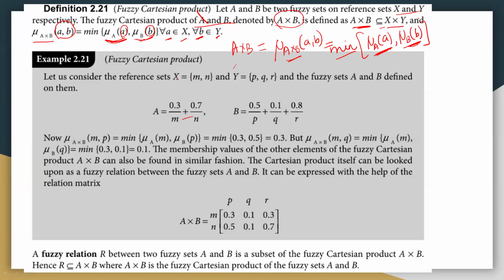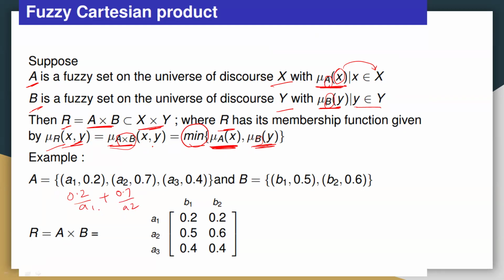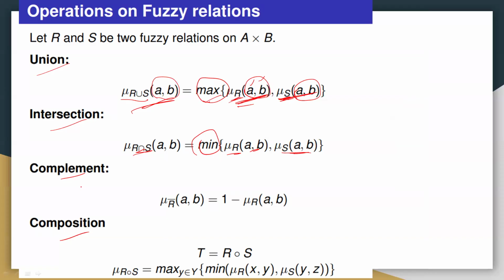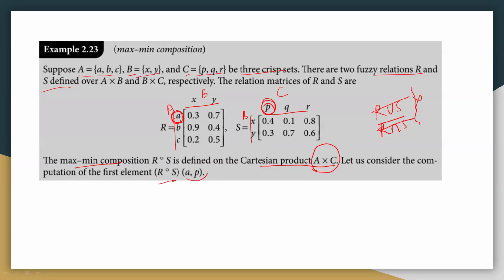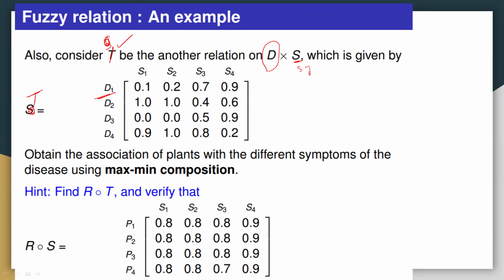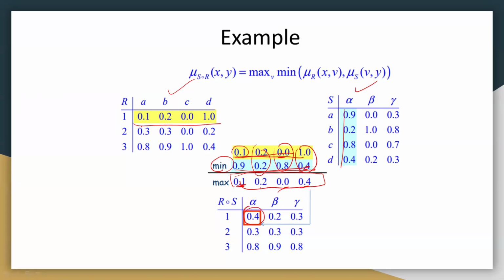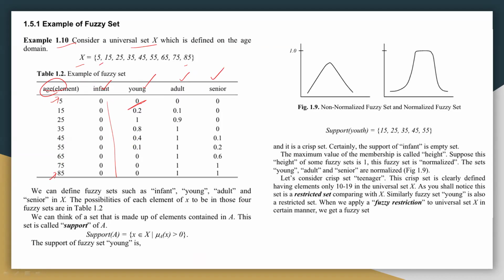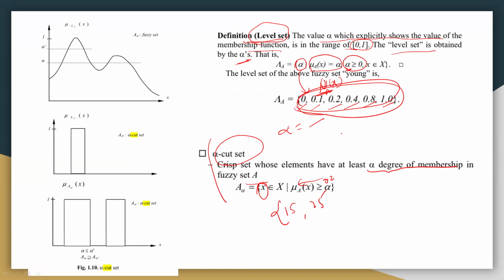Fuzzy Relations- Part 2